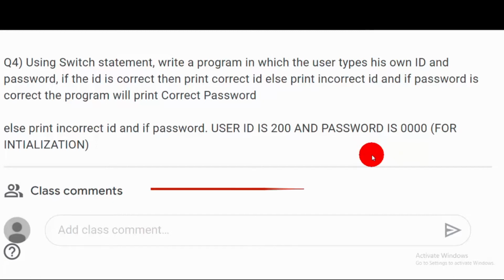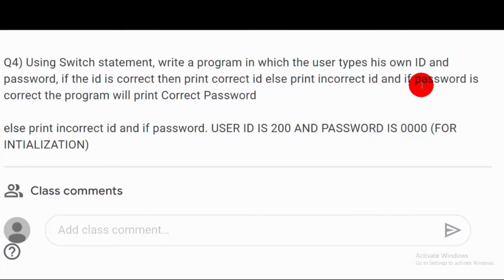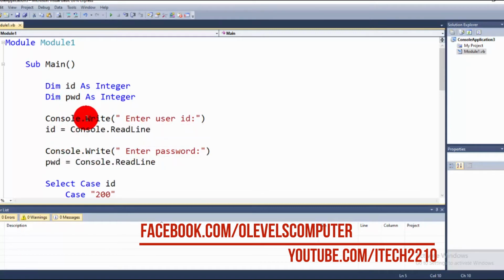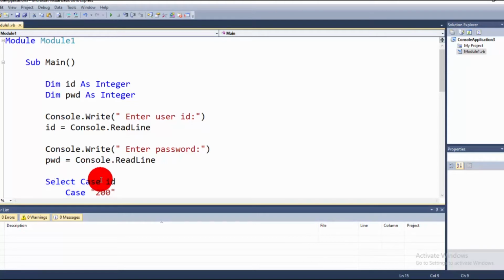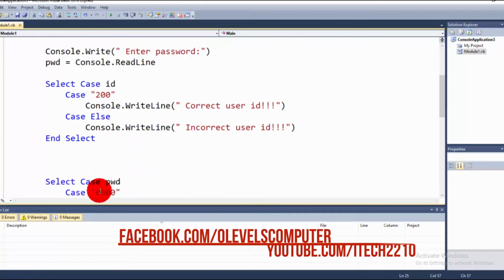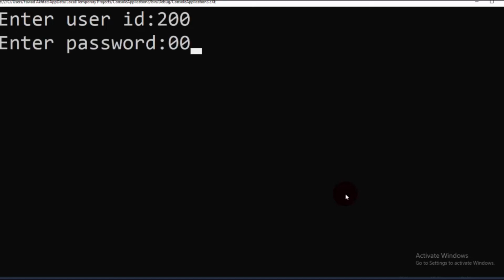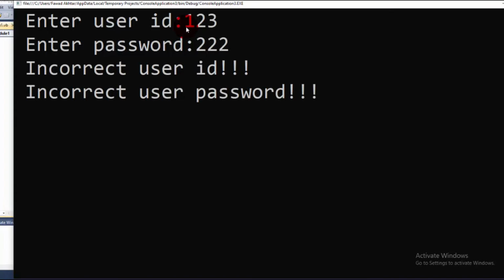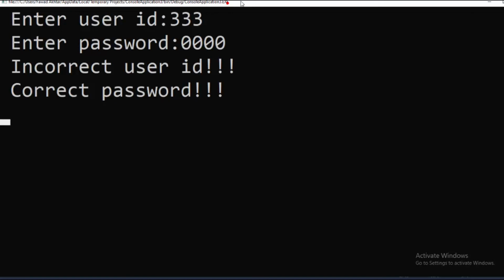2210 Cambridge Computer Science Visual basic lecture 3